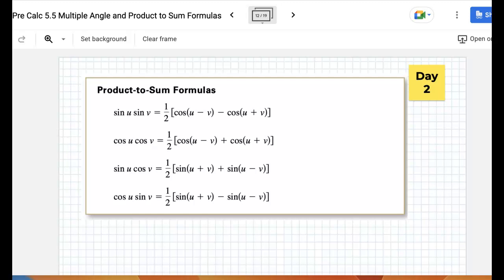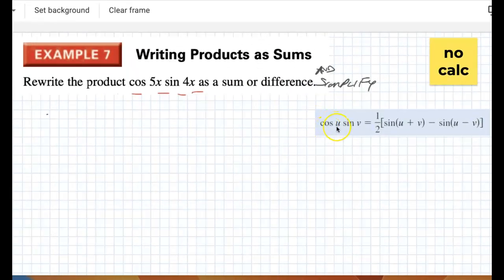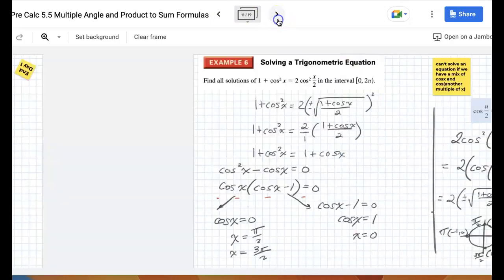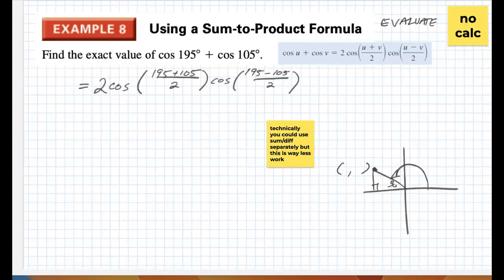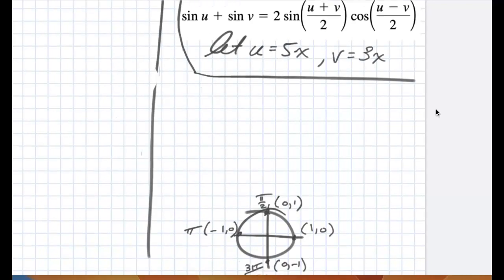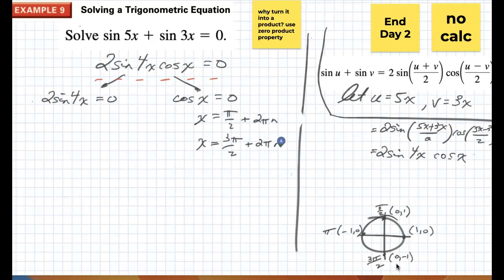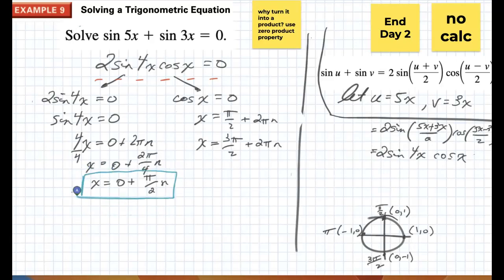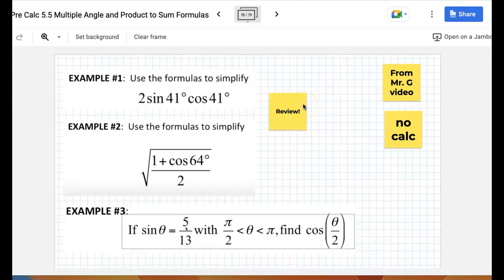PC 5.5 Part Prodcut to Sum Formulas